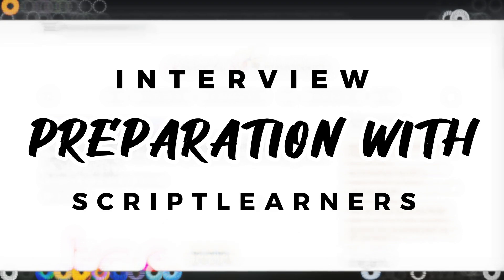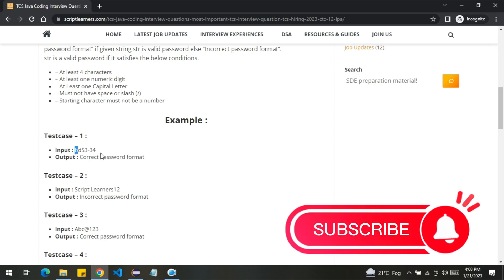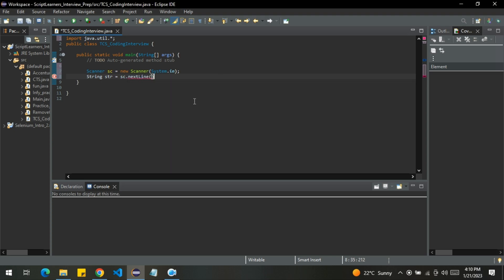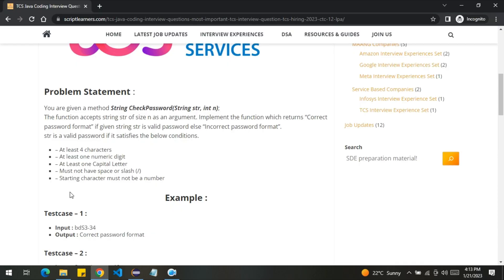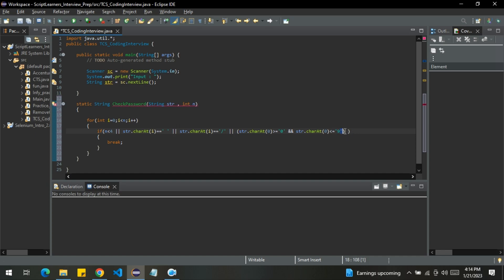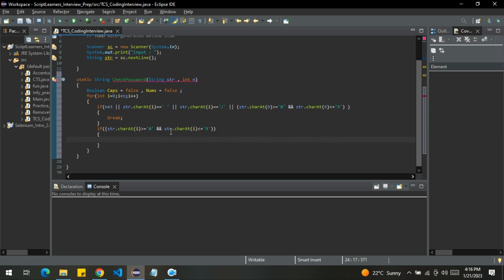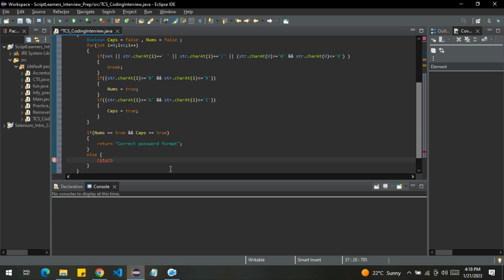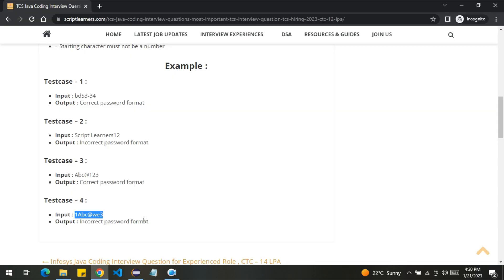TCS Digital Coding Interview Questions | TCS Interview 2023 , CTC: 12 LPA | Java Interview Questions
In this video , we have solved an interview question asked at one of the coding interview round of TCS (Tata Consultancy Services), it was a java based interview, CTC for this role (TCS Digital / Ninja ) was 12 LPA. Candidate had 3 years of experience.

TCS is the second-largest Indian company by market capitalization and is among the most valuable IT services brands worldwide.

Round 1(TCS Digital Online Test):
It involves two online tests. The first one is an Aptitude test that consists of Quantitative Aptitude and Verbal Ability (Easy-Medium Level questions in both sections). Next is the Coding Round. It consists of two easy-medium level questions to be completed in 60 minutes on the TCS Platform.

Round 2(Technical Interview):
 It involves projects discussion, language-based questions, and basic knowledge checks.

Round 3 (HR Interview):
It involves typical HR questions i.e. situation and managerial questions followed by an introduction session.  TCS Digital online test is a 110 minutes test conducted on the TCS ioN platform.

Make sure to watch the video till the end.

TCS Interview
TCS coding interview
tcs interview coding questions
tcs technical interview for freshers
tcs most important questions.